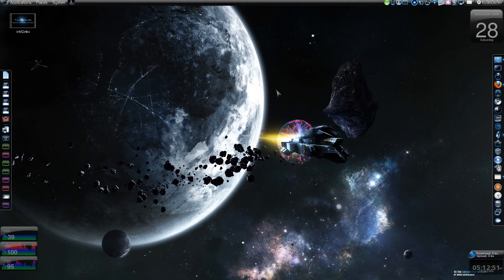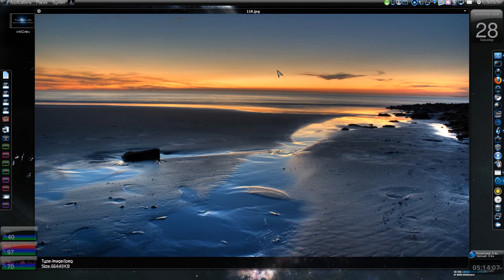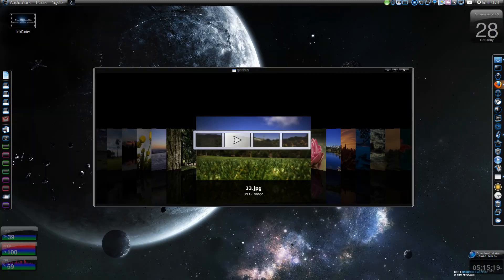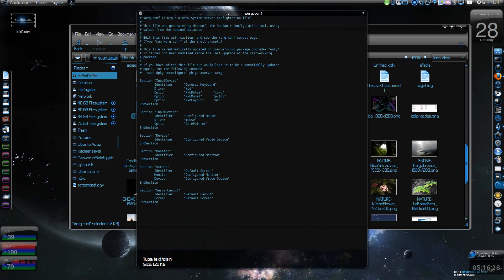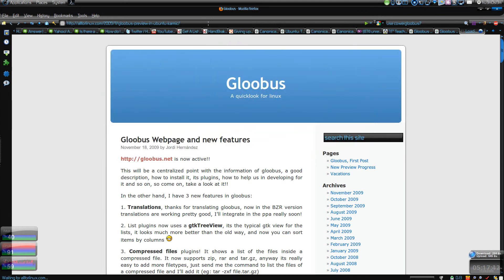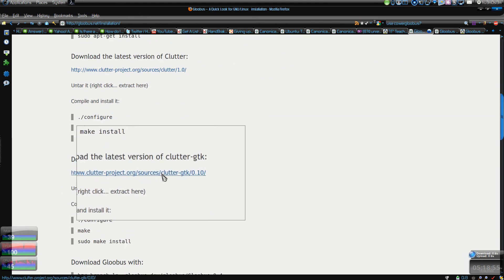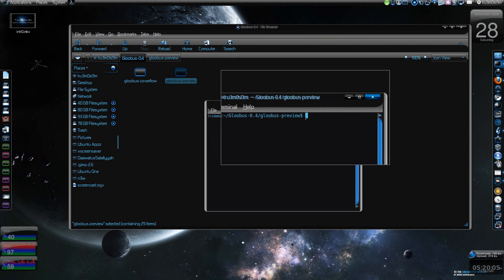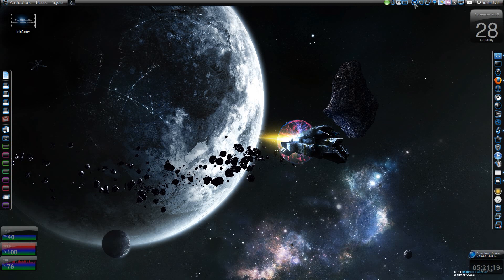[HowTo] Install Gloobus preview + CoverFlow on Ubuntu Linux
Gloobus is a preview software that lets you view files so quickly without having to open them in their normal software. Its based on apples quicklook and it has 2 main options. The coverflow effect for a folder and the preview window for the files.

Gloobus Preview version 0.4.1 already released that some of the new function is a support for Karmic Koala. To install Gloobus 0.4.1, you need to insert this following PPA into your software sources:

also don't forget to add the gpg key

The first main impression of Gloobus is its really suitable for Linux users because it allowed Linux users to preview their files, videos (like avi, wmv), musics like (mp3, wma, mp4), or even office files.

Installing From Source (Internet Access Required)

You have to install Bazaar and its dependencies.

sudo apt-get install build-essentials automake libtool bzr

sudo apt-get install libgtk2.0-dev libgvfscommon-dev libgstreamer-plugins-base0.10-dev libcairomm-1.0-dev libtag1-dev libpoppler-glib-dev libgnomeui-2.0-dev unoconv libtag-dev libgtksourceview2.0-dev

sudo apt-get install
Download the latest version of Clutter:

Untar it (right click extract here)

Compile and install it:

./configure
make
sudo make install
Download the latest version of clutter-gtk:

./configure
make
sudo make install
Download Gloobus with:

bzr branch lp:~gloobus-dev/gloobus/Gloobus-0.4
Lets fix libtag-dev

sudo gedit /usr/include/taglib/attachedpictureframe.h

Then, lets fix a path in gtksourceview:

sudo ln -s /usr/include/gtksourceview-2.0/gtksourceview/ /usr/include/gtksourceview
Finally you can install gloobus-preview and its plugins:

cd Gloobus-0.4/Gloobus-Preview/
./configure --prefix=/usr/
make && sudo make install

cd ..
cd Gloobus-Coverflow
./configure
make
make install
We need to copy two images to /usr/share/gloobus:

In the bzr gloobus-preview/DATA there should be two images: close_button.png and gloobus_button.png. Well copy them.

cd DATA
sudo cp *.png /usr/share/gloobus/
And finally lets update the path:

export LD_LIBRARY_PATH=/usr/local/lib